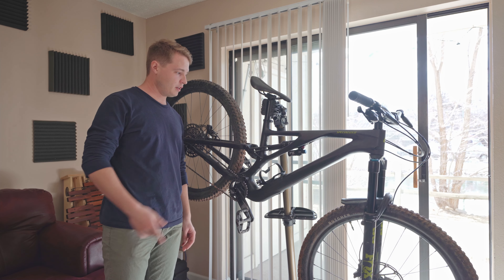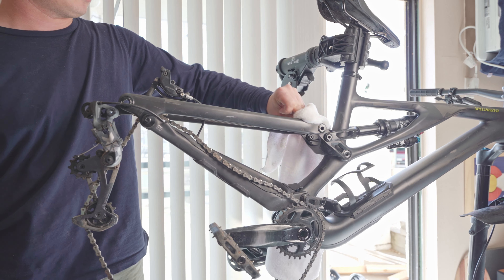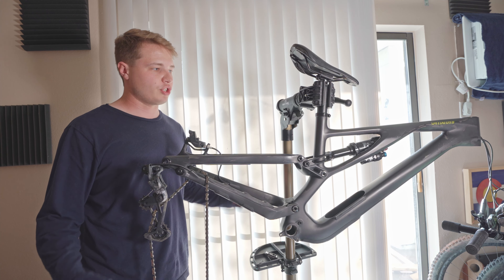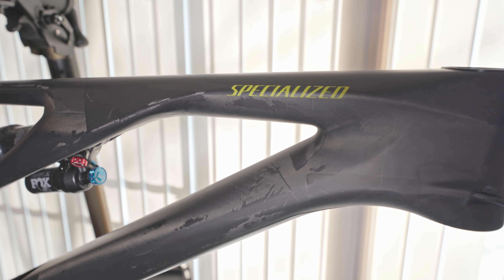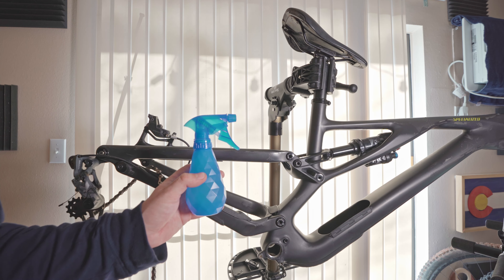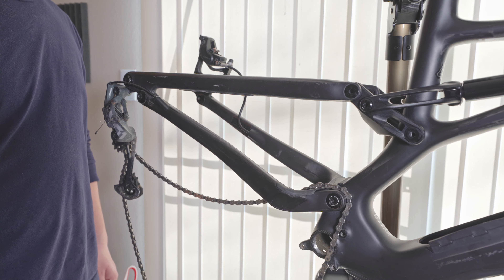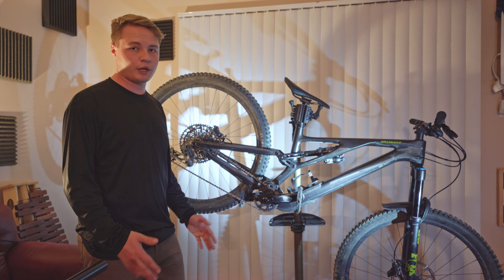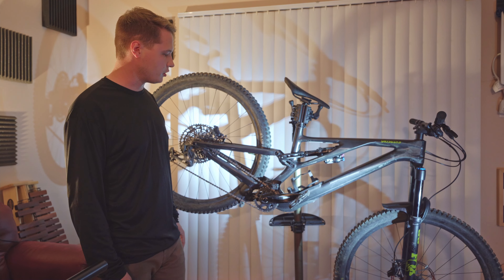My Stumpy EVO Gets RideWrap, But Was It Worth It?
What is it like to wrap your bike in frame protection film? Today I find out as I wrap my 22 Stumpjumper EVO in the RideWrap Tailored kit. Overall, this process is known for testing people's patience as it can be time consuming as tedious, but does the final product do the job?
Also, apologies for the bad lighting in some shots!

foxtonrobie..com